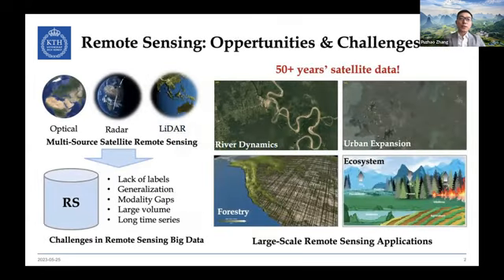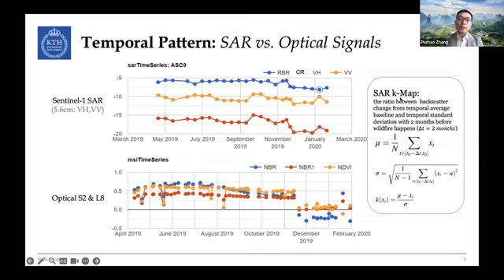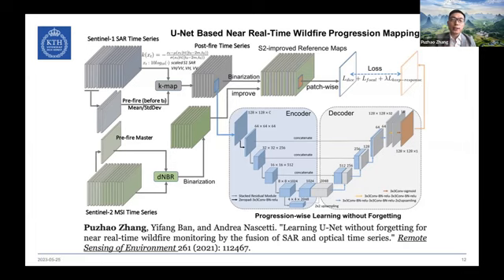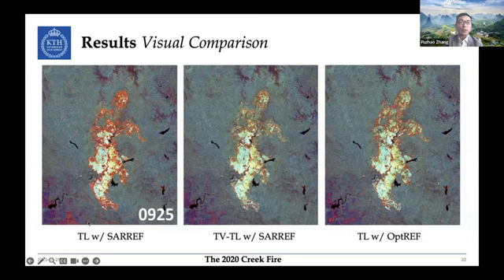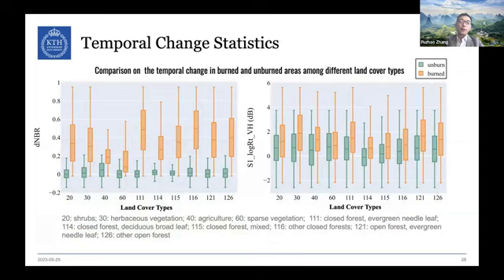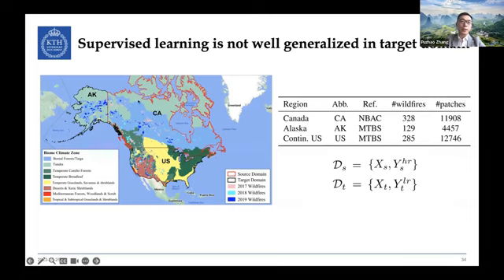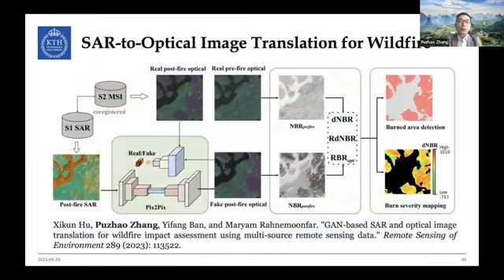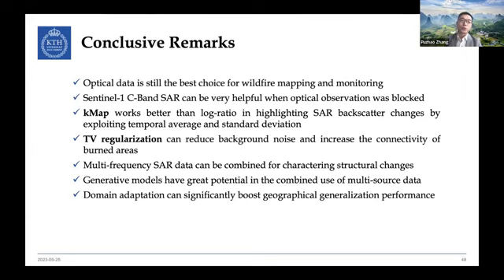Puzhao Zhang: Remote sensing for wildfire detection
Welcome to this week’s Learning Machines seminar.

Title: Multi-Source Satellite Remote Sensing for Large-Scale Wildfire Burned Area Mapping Using Deep Learning

Speaker: Puzhao Zhang, KTH

Abstract: Wildfires are growing in intensity, frequency and extent around the globe, satellite remote sensing provides a cost-effective way to monitor wildfires and assess their environmental impacts over vast geographical areas, from local to global scale. Wildfire mapping and monitoring has long been hampered by the lack of data in high temporal and spatial resolution. A new era was started by the public release of 50 years’ Landsat data, and then boosted by the launch of Sentinel-1/2 satellites, making satellite remote sensing play an increasingly important role in understanding environmental dynamics happening on our planet. Optical multispectral observations have long been used for mapping wildfires and assessing their impacts. Despite the satisfactory results produced by optical observations, difficulties may arise due to the presence of cloud cover, smoke, and haze, which could significantly reduce the observation frequency in the visible/infrared domain. SAR can penetrate through clouds and smoke, being capable of imaging day and night at all weather, therefore has great potential to complement optical observations. This talk will introduce our recent work on exploiting multi-source satellite remote sensing data for large-scale wildfire burned area mapping with deep learning.

About the speaker: Dr. Puzhao Zhang, researcher from the Division of Geoinformatics, KTH. He received his PhD degree in Geoinformatics from KTH in 2021. His postdoctoral position was funded by the Digital Futures Postdoctoral fellowship. He is co-editing a special issue “Multi-source Data with Remote Sensing Techniques” for the journal Remote Sensing. His research interests include satellite remote sensing big data analytics, geospatial machine learning, and environmental change monitoring.

– The Learning Machines Team